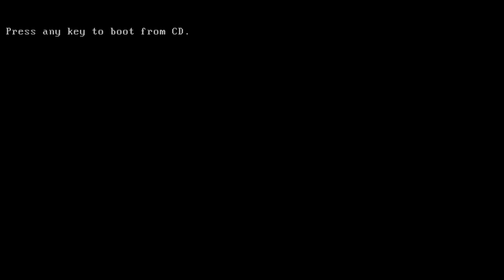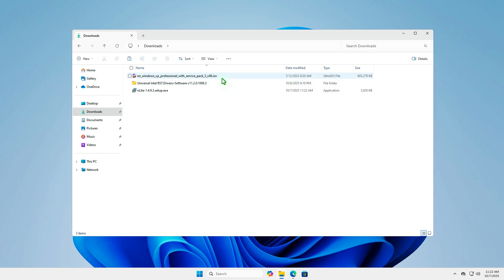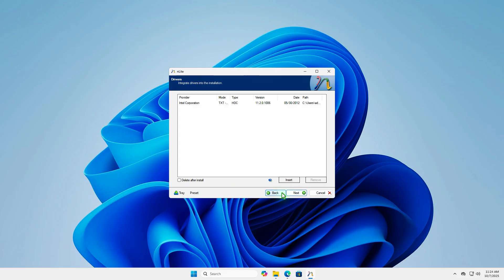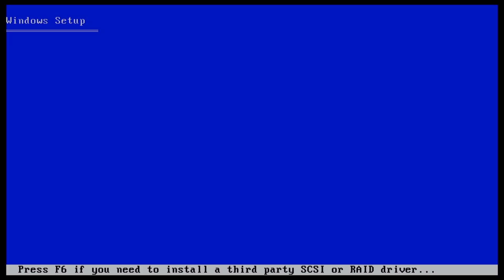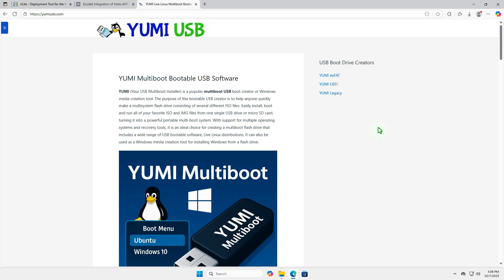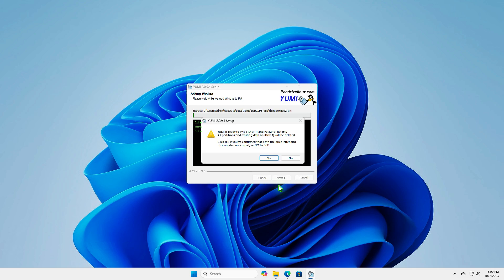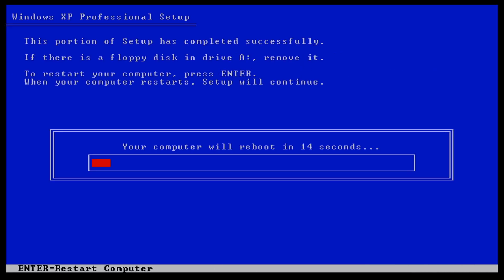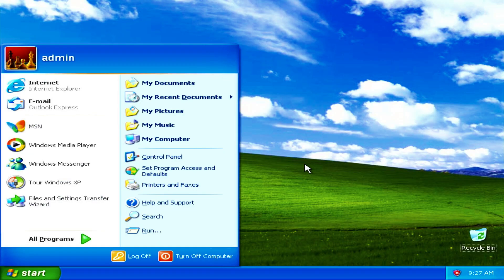How To Slipstream SATA Drivers Into Windows XP Installation Disc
Learn how to slipstream SATA drivers into a Windows XP installation disc to avoid “Setup did not find any hard disk drives” errors. This step-by-step guide shows how to use tools like nLite to integrate SATA or AHCI drivers directly into the XP ISO, create a new bootable disc or USB, and install Windows XP on modern systems without compatibility issues.

* Step-by-Step Guide to Integrate SATA Drivers Into Windows XP ISO
* Use nLite to Add SATA or AHCI Drivers to XP Setup
* Fix Hard Disk Not Detected Error During Windows XP Installation
* Create Bootable XP Disc with Integrated SATA Drivers
* Install Windows XP on Modern Laptops Without Blue Screen
* How to Add SATA Drivers to XP Installation USB or ISO
* Troubleshoot XP Setup Errors Related to SATA/AHCI Drivers
* Complete Tutorial to Slipstream Drivers Into XP ISO
* Prepare Custom Windows XP Disc for Modern Hardware

slipstream sata drivers windows xp, integrate ahci drivers xp iso, nlite add sata drivers xp, fix setup did not find hard disk xp, create bootable xp sata iso, install xp modern hardware, xp installation usb sata support, troubleshoot xp sata driver error, custom windows xp installation disc